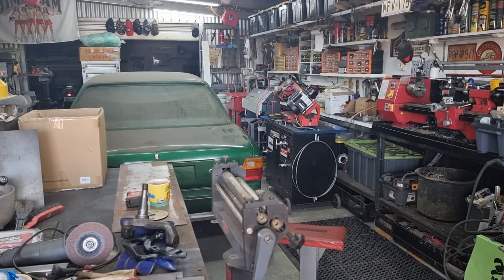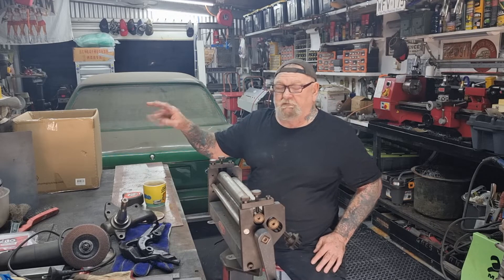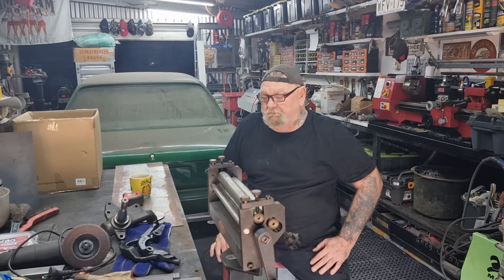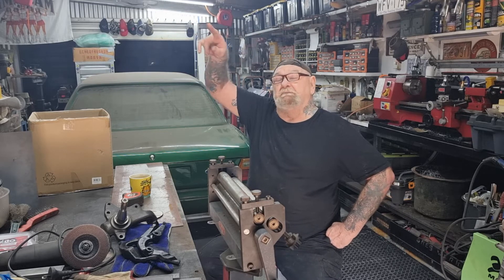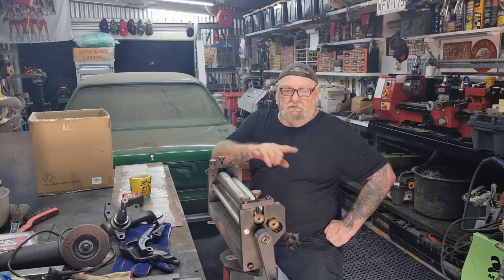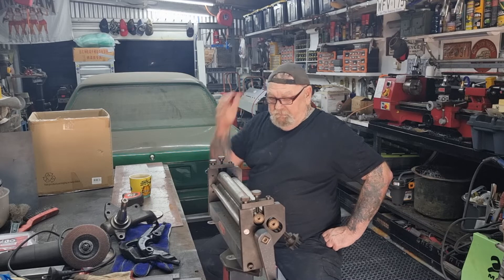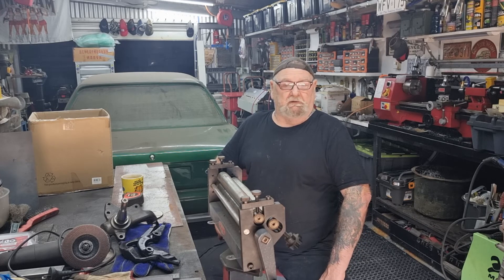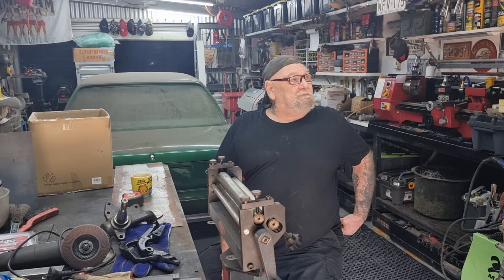greg work shop what is going on in my shop now .